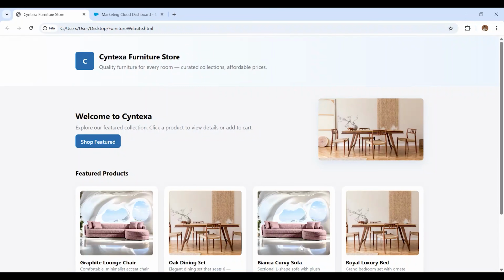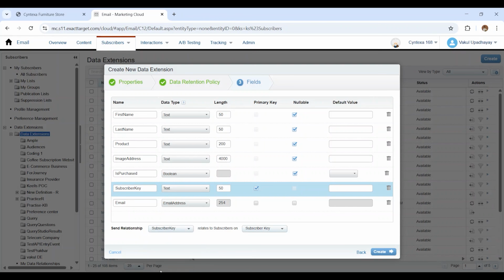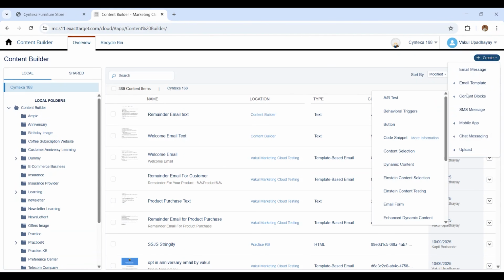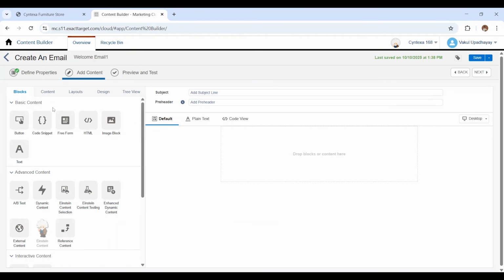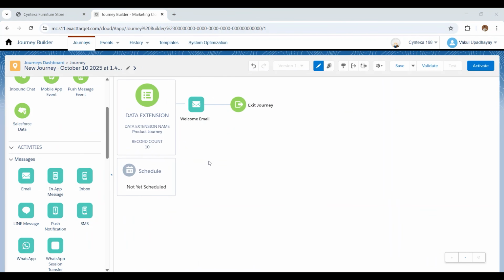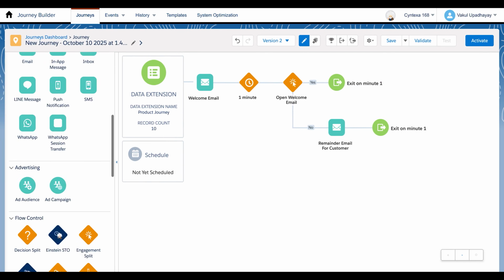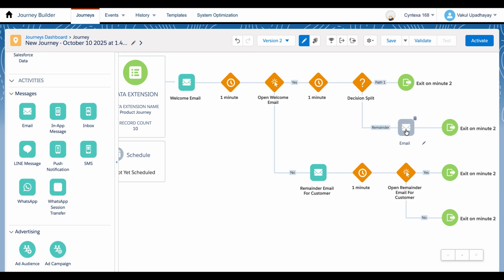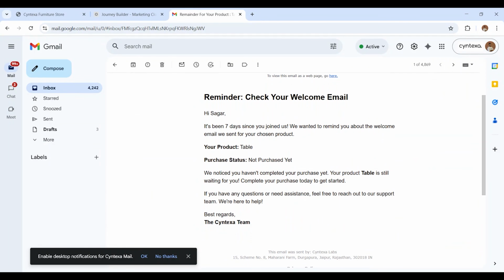How to Build Your First Marketing Cloud Journey? (Step-by-Step Guide)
You just captured new leads, but how do you engage them without sending hundreds of manual emails?

The answer is a Marketing Journey. In this Getting Started with Salesforce video, we show you exactly how to build an automated, personalized email journey using Salesforce Marketing Cloud.

👇 What You'll Learn in This Tutorial:
✅ Data Setup: Creating a Data Extension and importing lead records.
✅ Content Creation: Building personalized email templates with Content Builder.
✅ Journey Builder: Setting up a Multi-Step Journey with decision splits and waits.
✅ Automation: Configuring engagement splits (Open vs. Click) to send the right message at the right time.

⏱️ Timestamps:
0:00 - The "Manual Email" Problem
0:26 - What is a Marketing Journey?
1:05 - Step 1: Creating a Data Extension in Email Studio
2:24 - Step 2: Importing Lead Data via CSV
3:25 - Step 3: Creating Personalized Email Content
4:34 - Step 4: Building the Email Template
5:25 - Step 5: Setting Up the Journey in Journey Builder
6:31 - Step 6: Adding Wait Steps & Engagement Splits
8:38 - Step 7: Configuring Decision Splits (Purchase Logic)
10:11 - Step 8: Validating & Activating the Journey
10:22 - Final Result: Testing the Automated Emails
10:48 - Conclusion: Automate & Scale Your Marketing